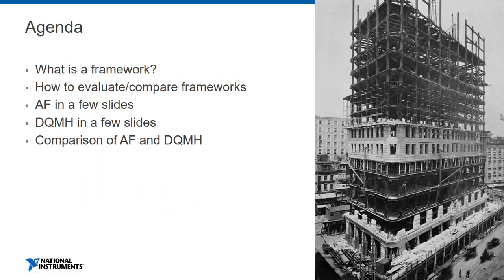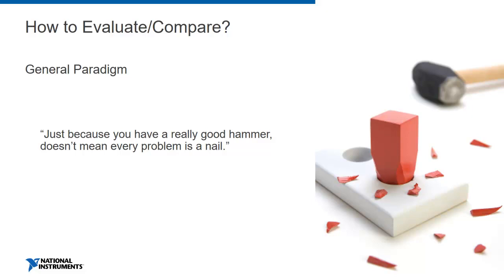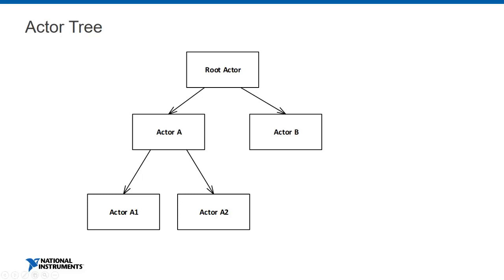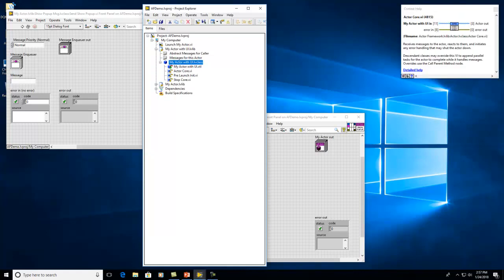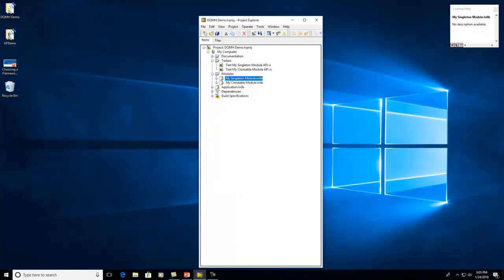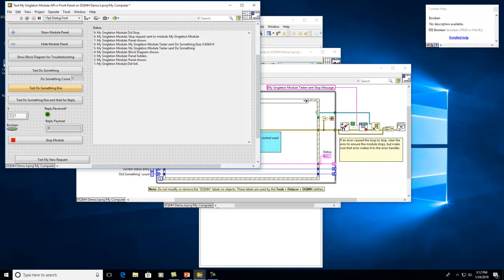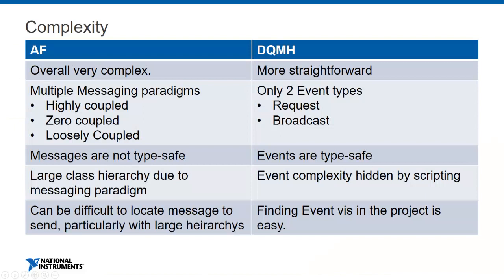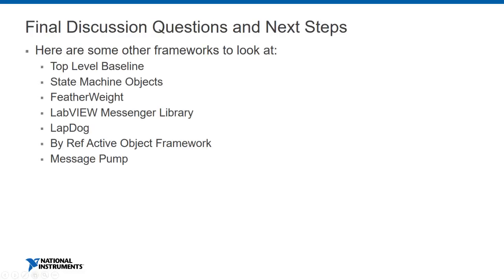Choosing A Framework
This a presentation I made for the NI Virtual Developer Days.  It talks about how to compare different LabVIEW development frameworks.  It develops a list of evaluation criteria and then looks at both the Actor Framework (AF) and the Delacor Queued Message Handler (DQMH) and does a compare/contrast between them.